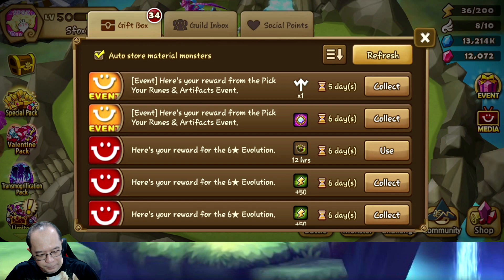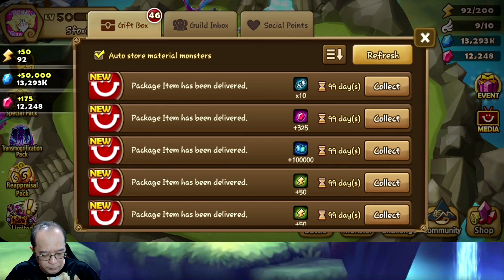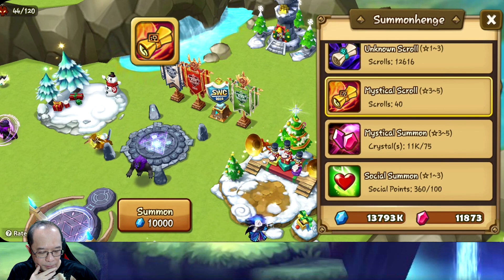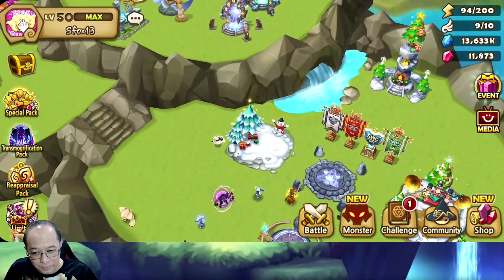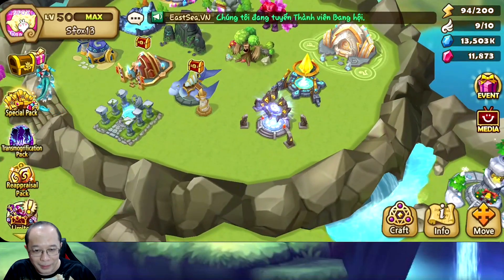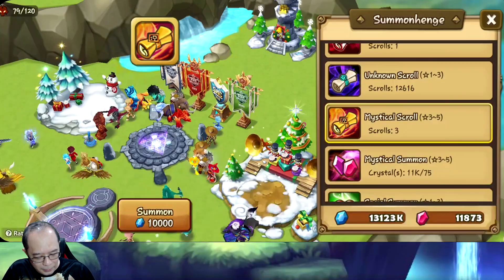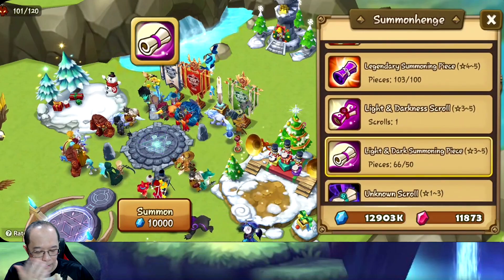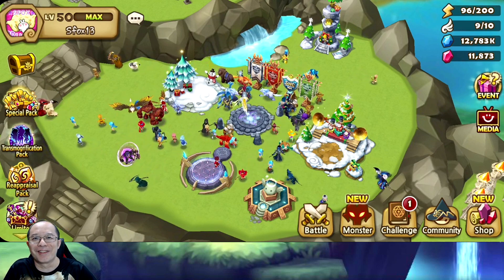Summoners War - VALENTINE'S DAY PACKS SUMMONS and GIVEAWAY!!!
Winner will be announced on: 16th Feb 2021